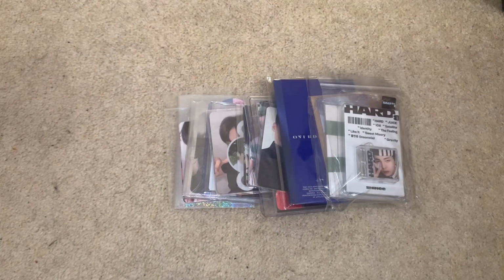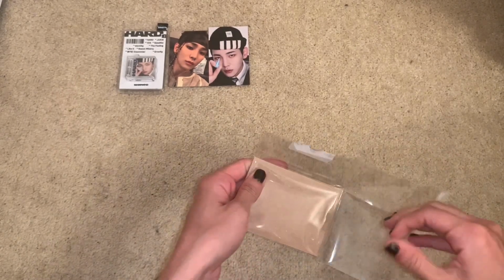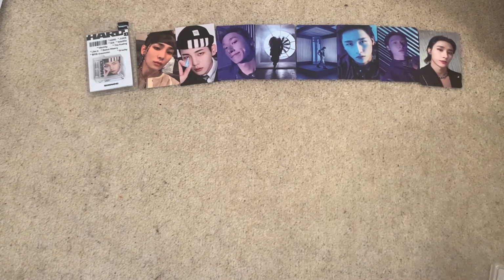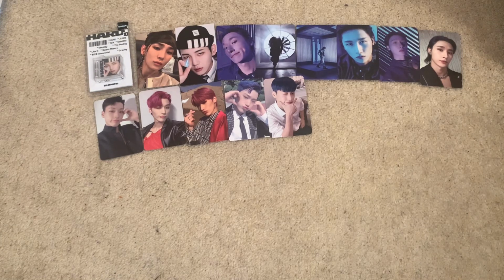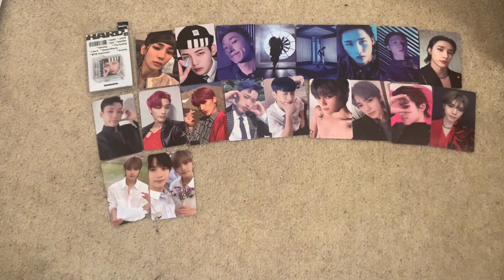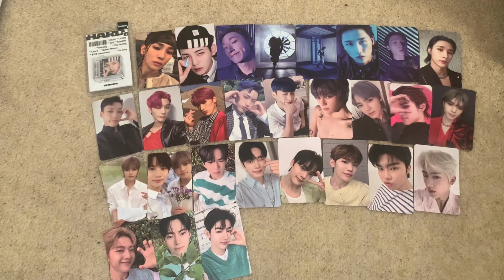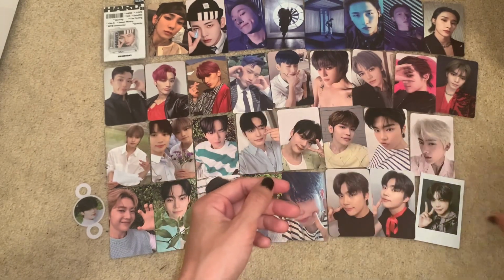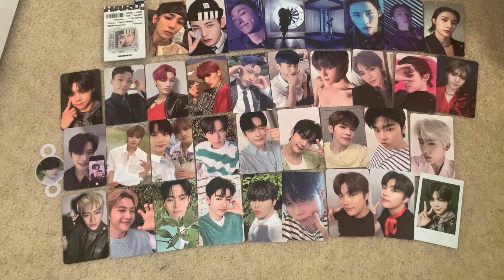starting my zerobaseone collection + more ! ☆ new neokyo haul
open me ↓

welcome back to another neokyo haul ! featuring shinee, nct, ateez, monsta x solos and my new zb1 collection. zb1 are gonna be regulars on this channel now so stay tuned for more adorable gunwook + jiwoong cards 🥰